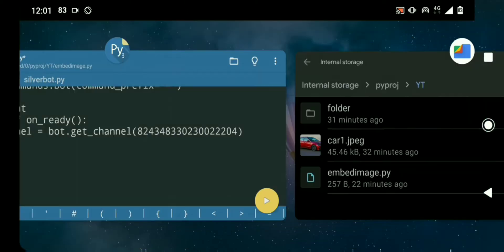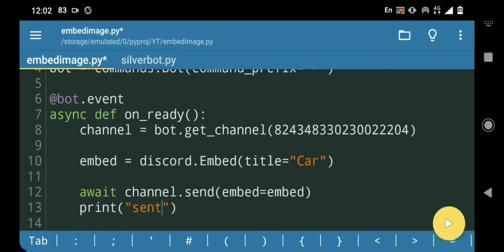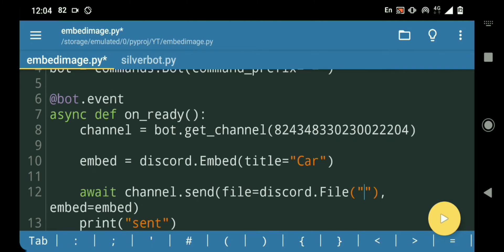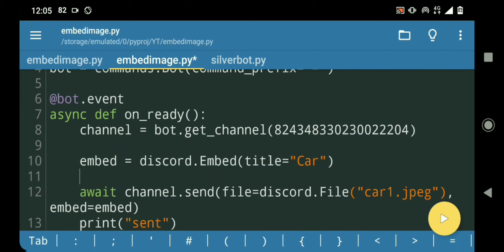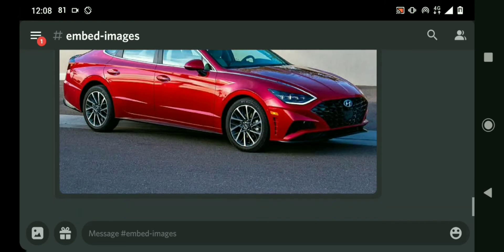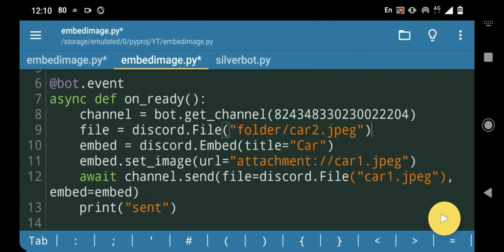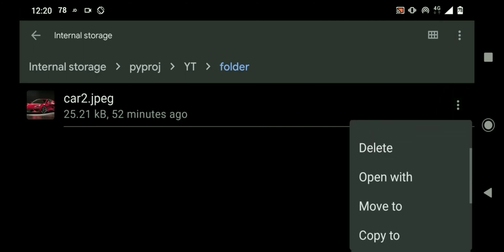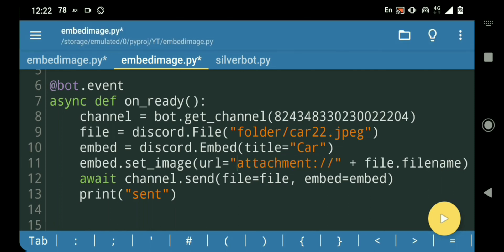How to set a Local Image File as Embed image